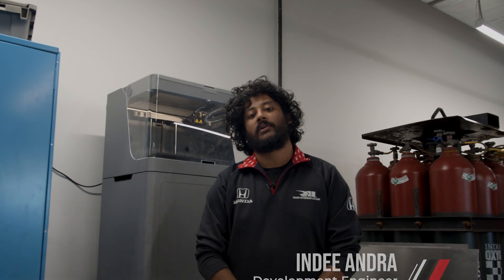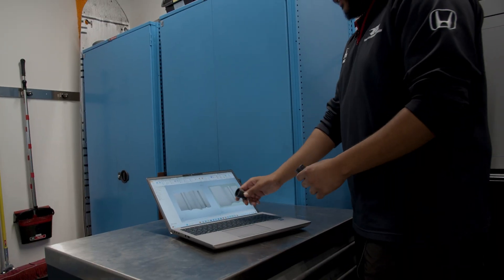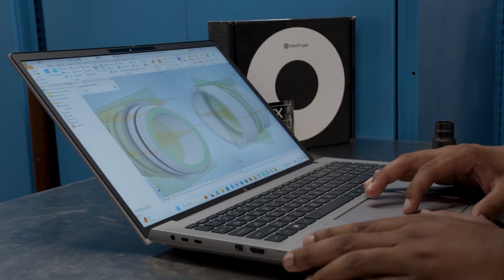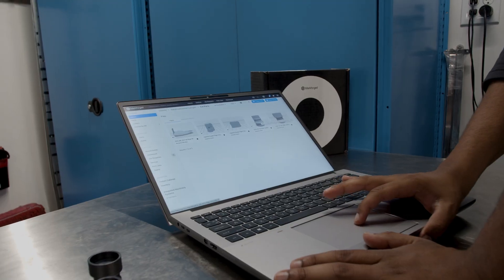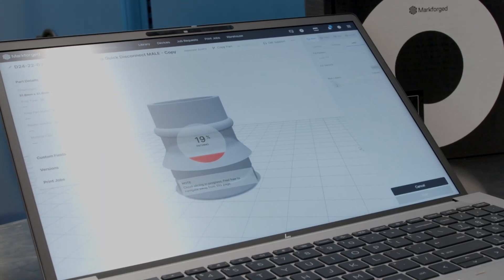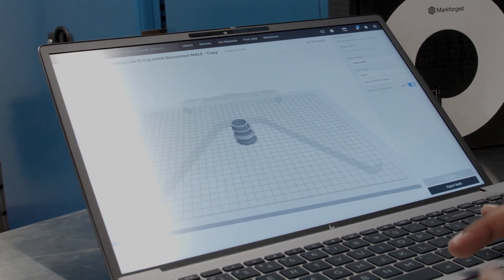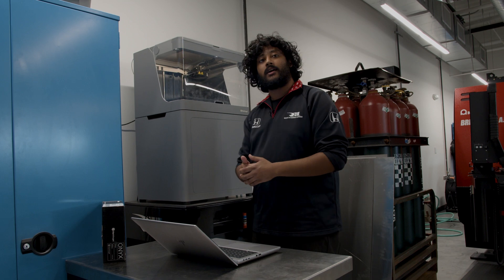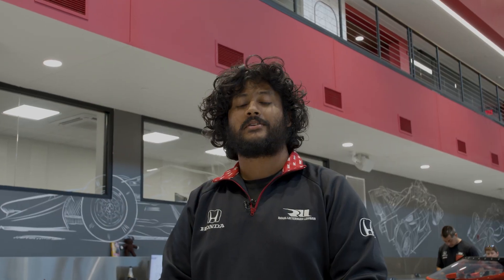How We Make Our 3D Printed Parts!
This episode of Tech Tuesday we take a look at how we use the 3D printer from Mark Forged. This printer helps us make pieces for the INDYCAR's. Check out the process here!